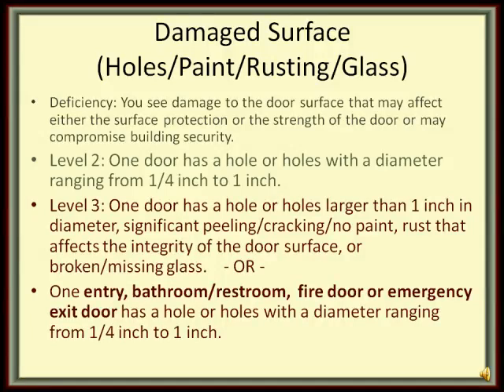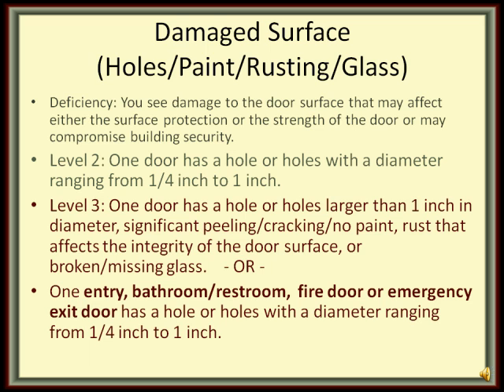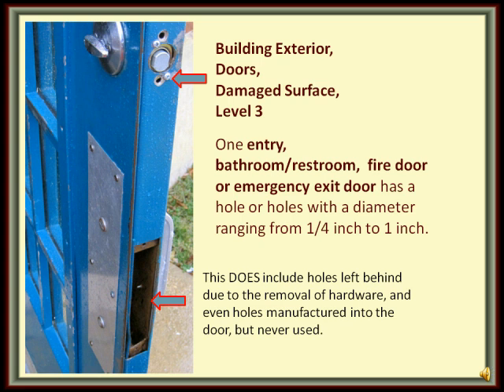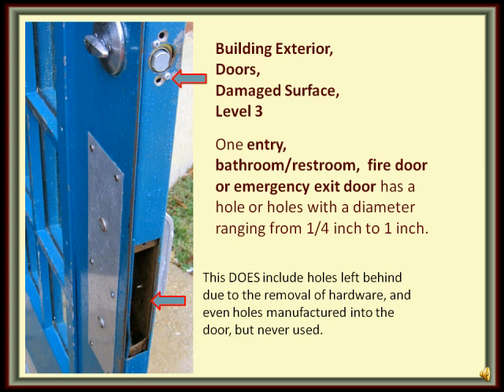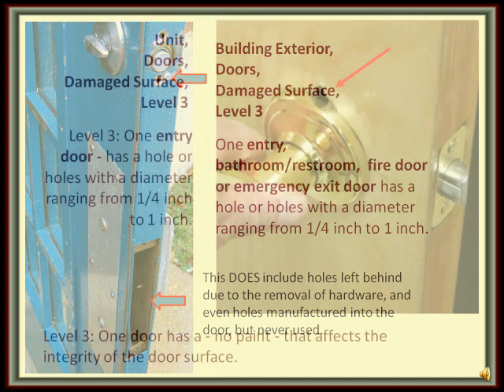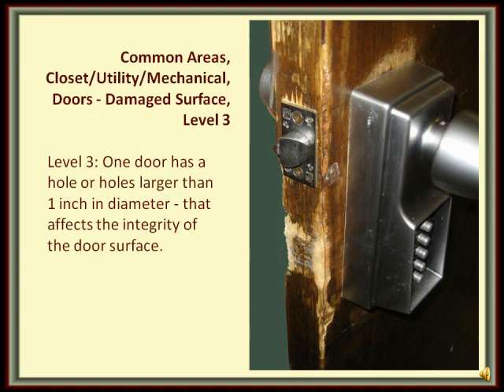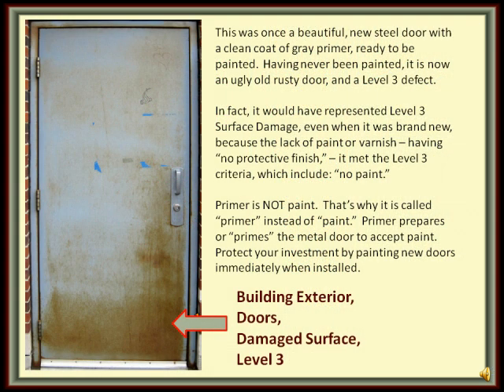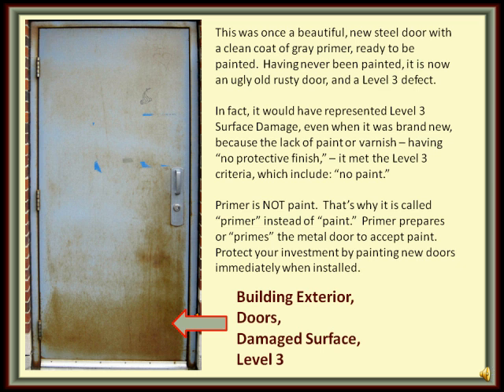Doors 5: Damaged Surface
The discussion of REAC Door Deficiencies continues with Damaged Surface.